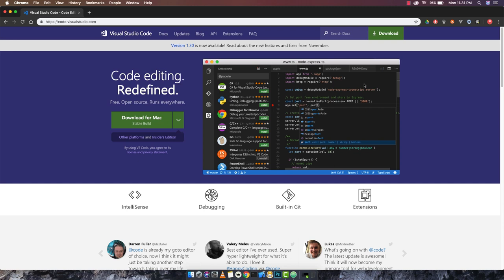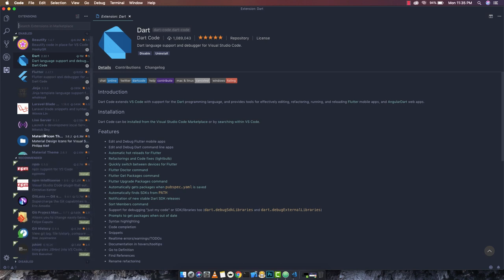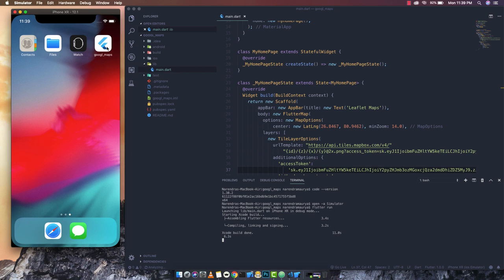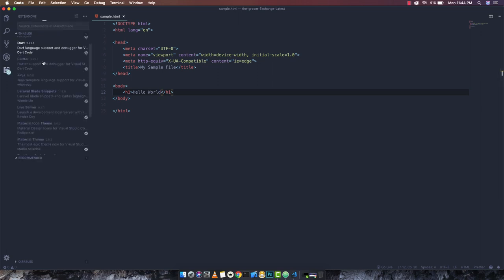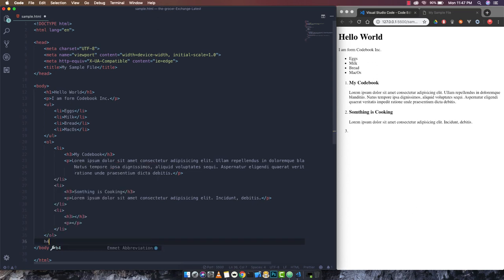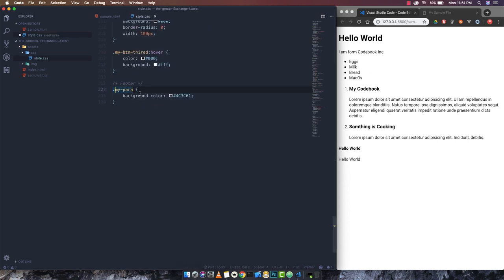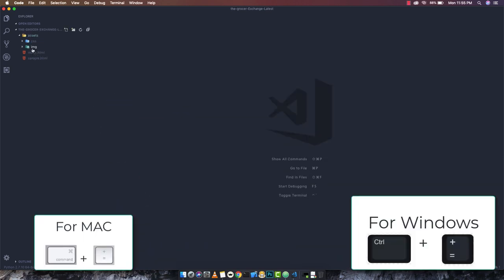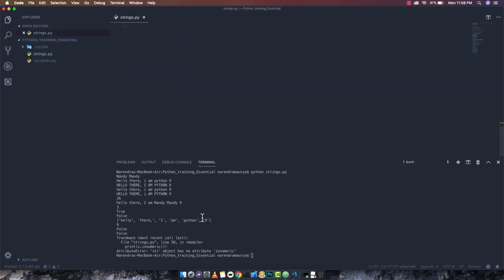VSCode Developer's Essentials | Codebook Inc.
In this video all the features and essential tools of with which VS Code comes shipped with is demonstrated, which as a developer makes thing easy to work on and manage the codes and formate it accordingly.

- Vs Code Emmet
- Vs Code Extensions Searching and installation.
- Vs Code Terminal
- Vs Code Community
- Vs Code Material Theme
- Vs Code Material Icons
- Vs Code Packages
- Vs Code Linting
- Vs Code Formatter
-Vs Code Python
- Vs Code Flutter
- Vs Code basic Shortcut keys
- Vs Code Vue Snippets
- Vs Code HTML5 and CSS3
- Vs Code Theming